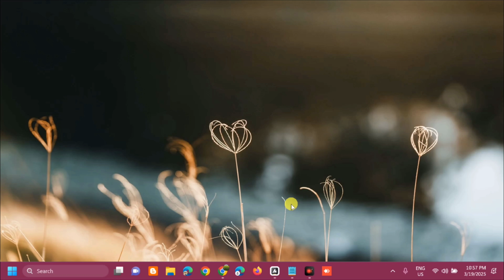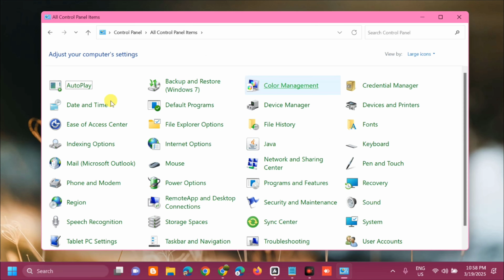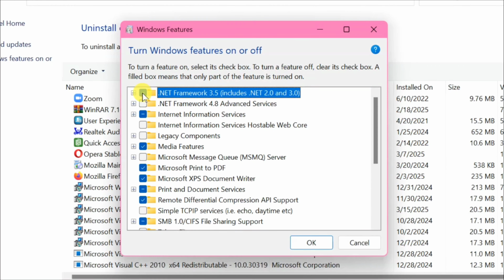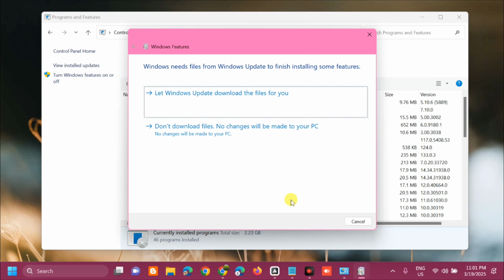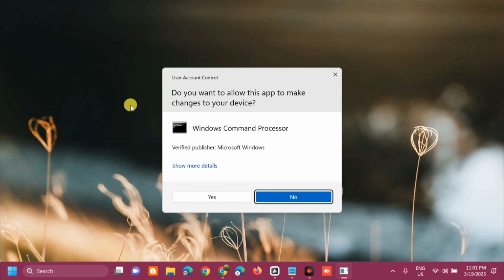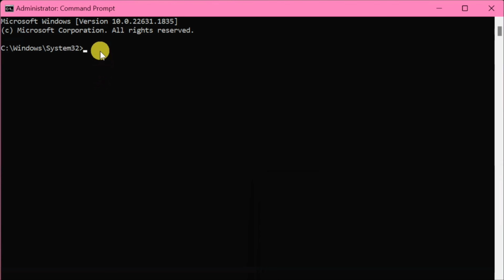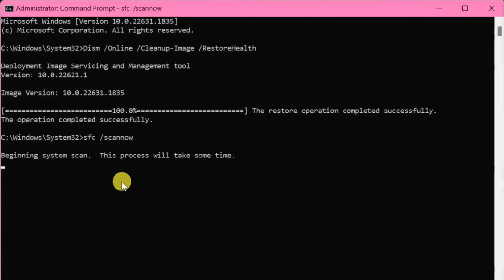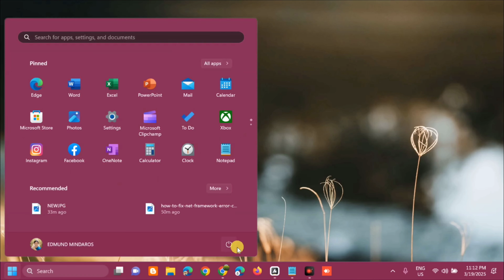How To Fix .NET Framework Error Code 0x80072ee6 in Windows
The 0x80072EE6 is a Windows error code that is most commonly linked to network connectivity problems, especially when performing Windows Update activities or attempting to access specific Windows services, such as the Microsoft Store or Outlook. .NET Framework error code 0x80072EE6 is a sign of a network issue when Windows fails to install or update the.NET Framework.

The problem is most likely brought about by an unreliable or poor internet connection, problems with the Windows Update service, or interference from security programs such as firewalls and antivirus software that hinder communication with Microsoft servers.

Command Used In This Tutorial:
sfc /scannow

Enable .NET Framework Components:
1. Type Control Panel in Windows search and select Programs / Uninstall a program.
2. Select Turn Windows features on or off.
3. Enable .NET Framework 3.5 (includes .NET 2.0 and 3.0).
4. Next, enable .NET Framework 4.8 Advanced Services and press the plus icon next to it.
5. Make sure to enable ASP.NET 4.8 as well.
6. Click OK.

Run System File Checker (SFC) and DISM:
1. Type in cmd in Windows search.
2. Right-click on Command Prompt and select Run as administrator.
3. In the User Account Control window, click Yes.
4. In the Command Prompt window, paste the following command and hit Enter: sfc /scannow
5. Next, use this commands, Dism /Online /Cleanup-Image /RestoreHealth pressing Enter.
6. Reboot your computer.